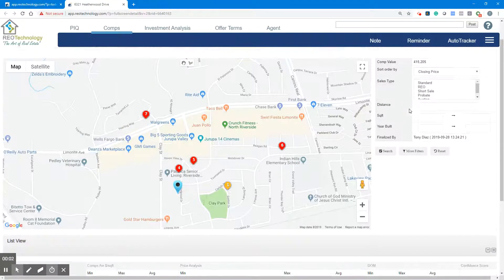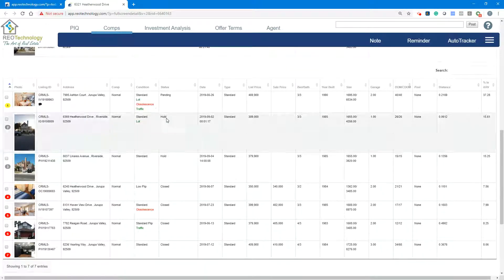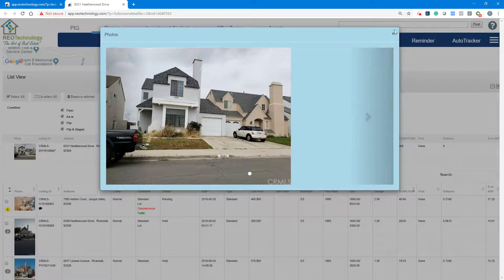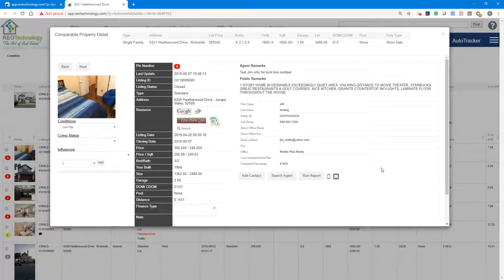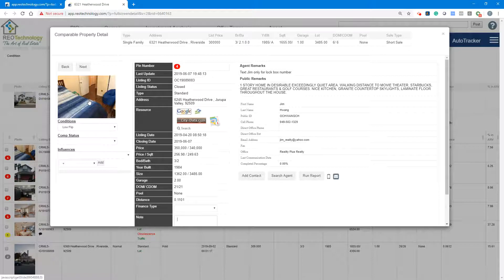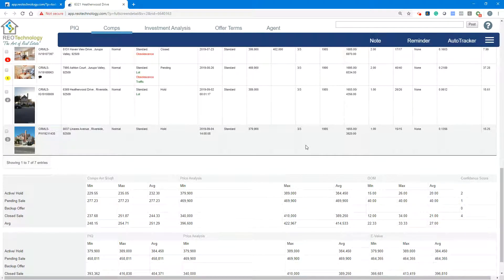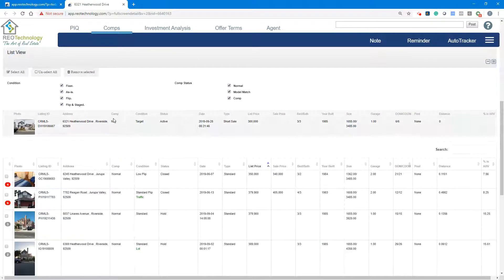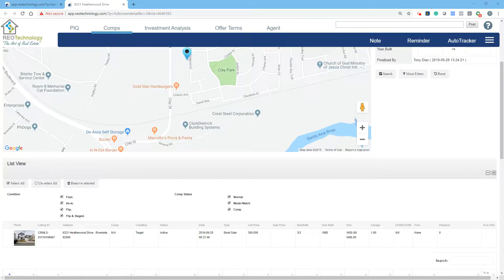Comp Detail List View